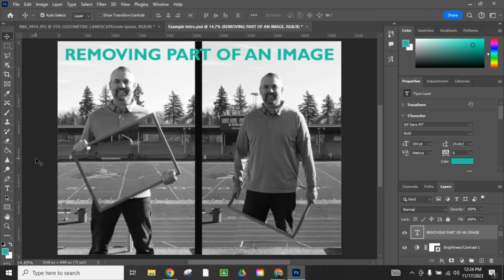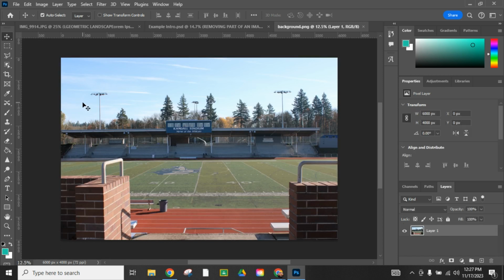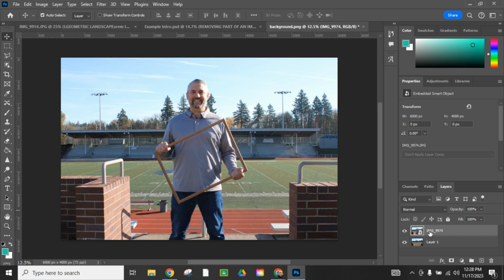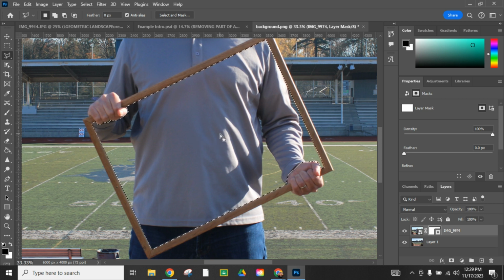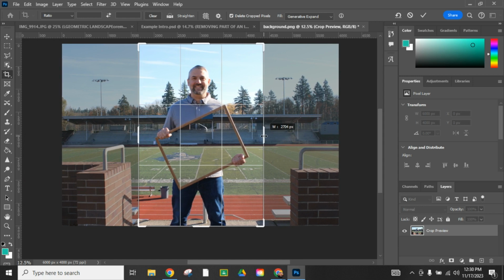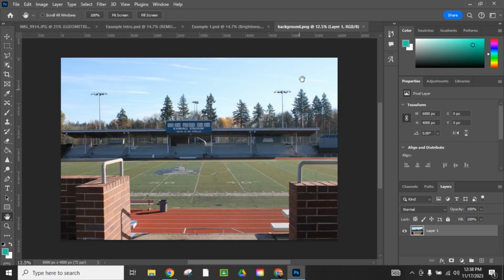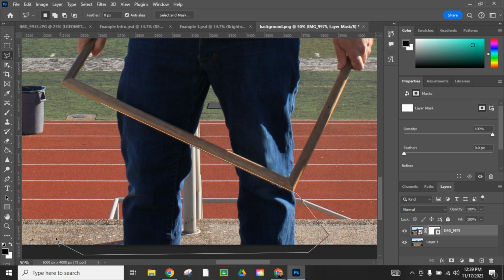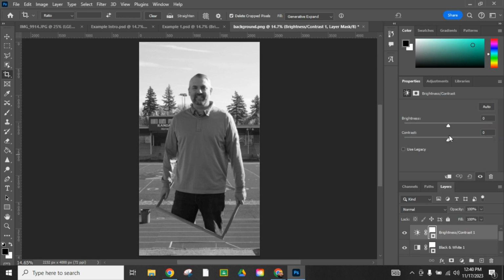Photography - Use a Frame to Make a Cool Image - Combine Images - Photoshop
Make it look like part of a person is missing.
Or use a frame to make it look like you are floating.